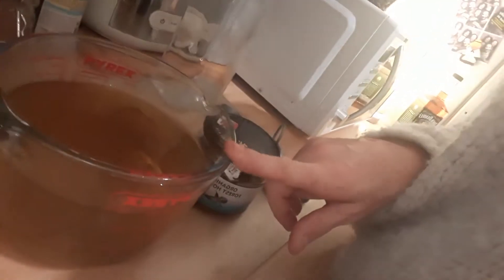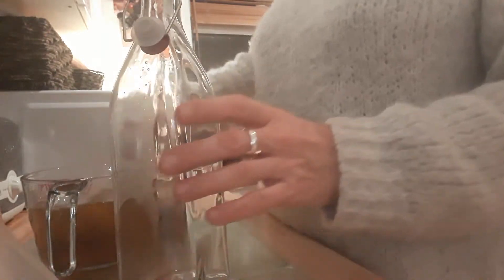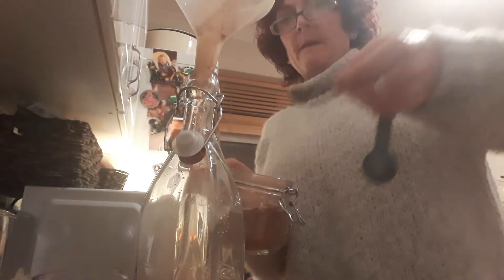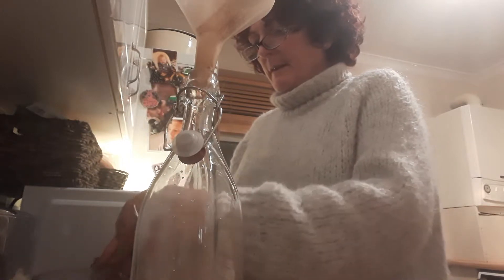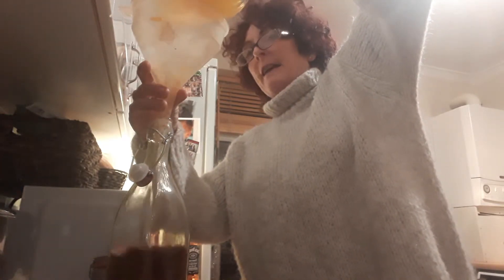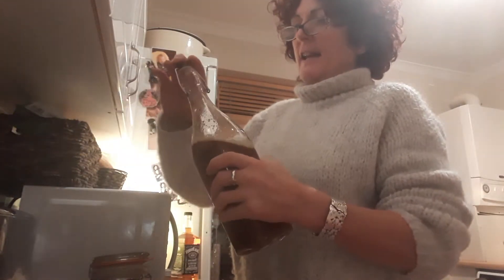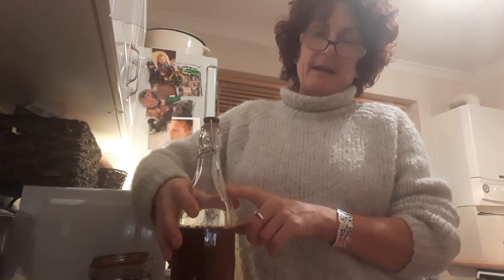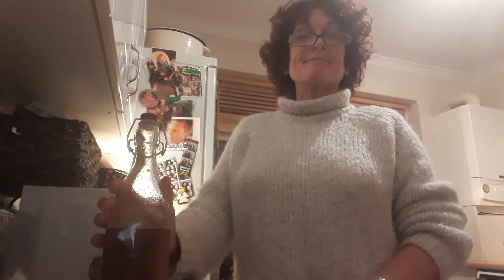Lower your colesterol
Ginger and honey drink